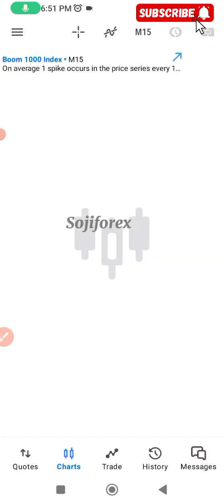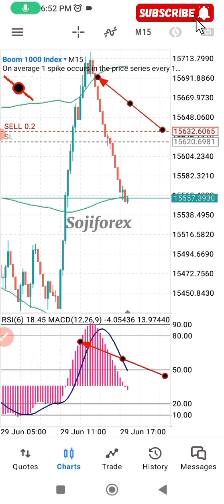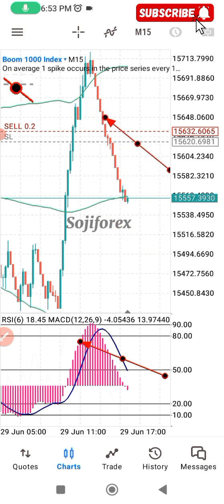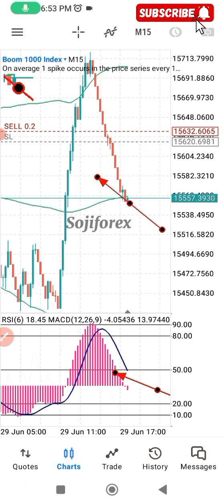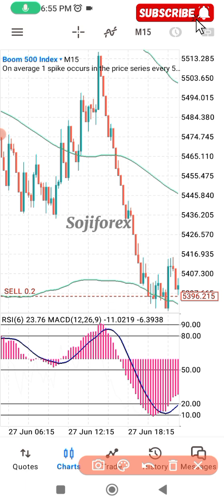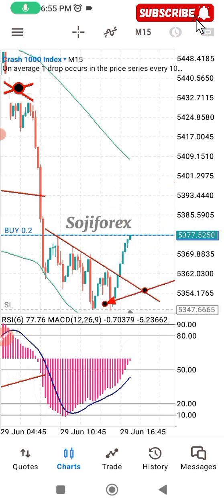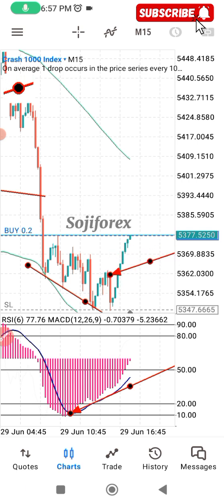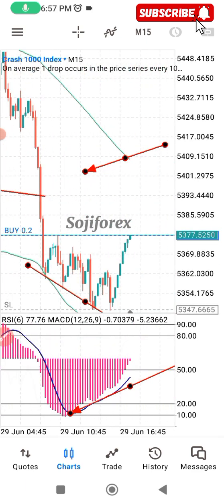98% Accurate Boom and Crash Strategy for Growing Small Account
In this video you learn the most accurate Boom and Crash Strategy you can use for growing your small trading account.